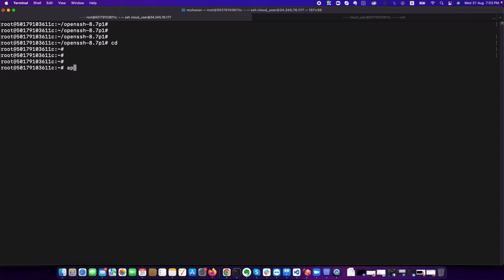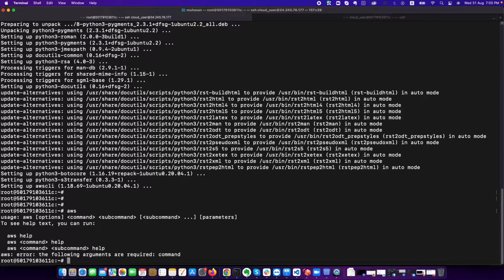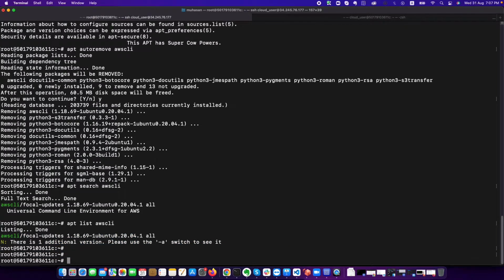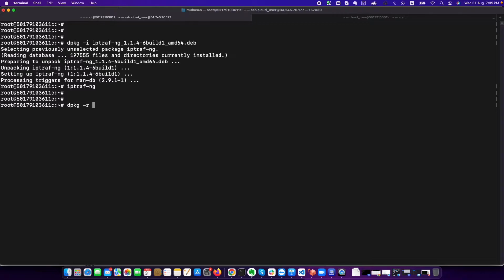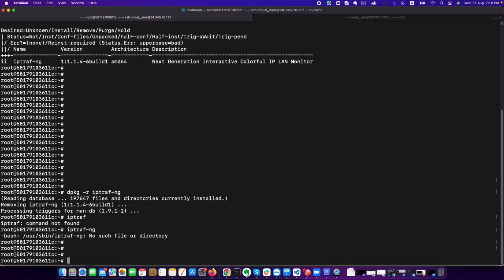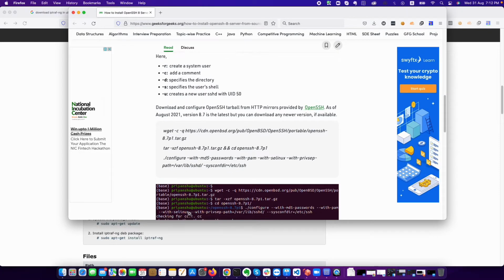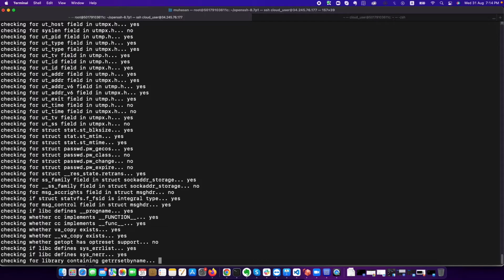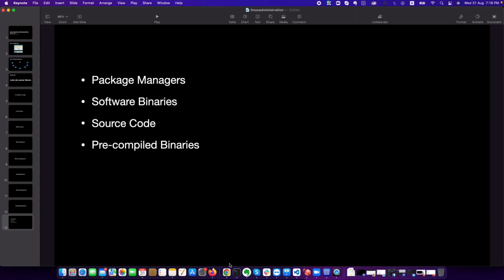Package Management In Linux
In this video we can see how we can install packages using different methods
- Package Managers
- Software Binaries
- Source Code Installation
- Pre-compiled binaries